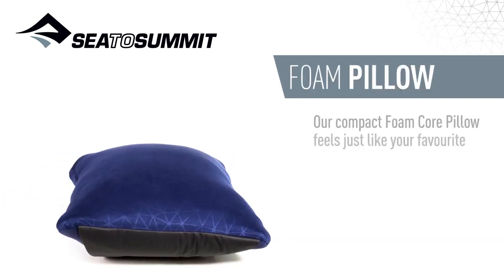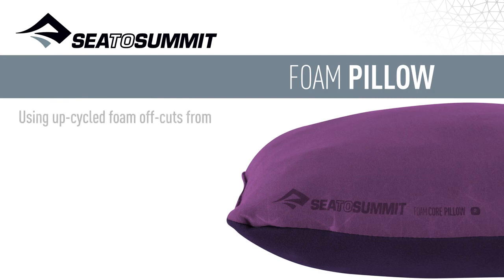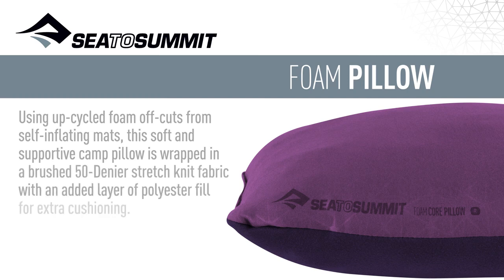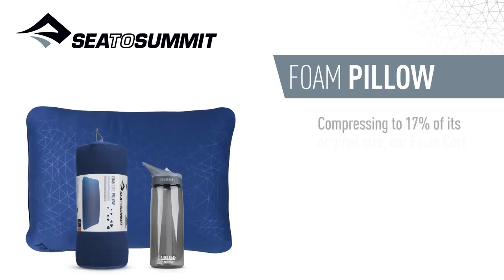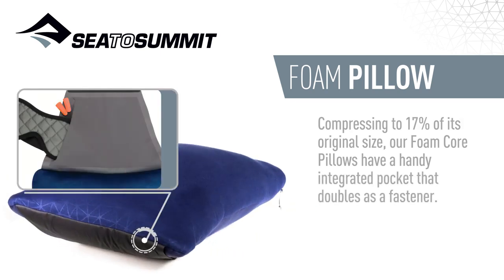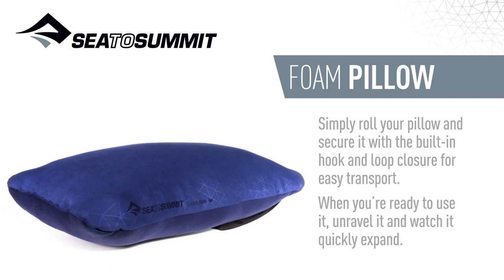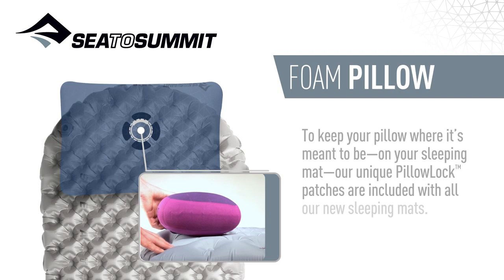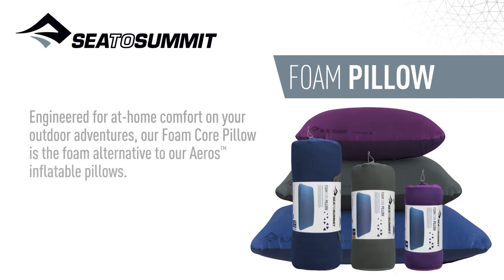Sea to Summit Foam Pillows